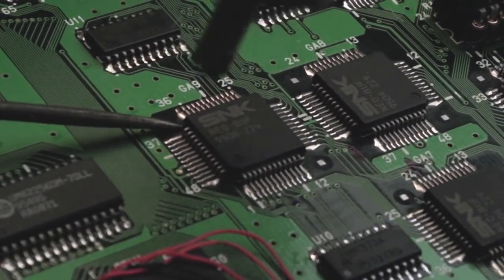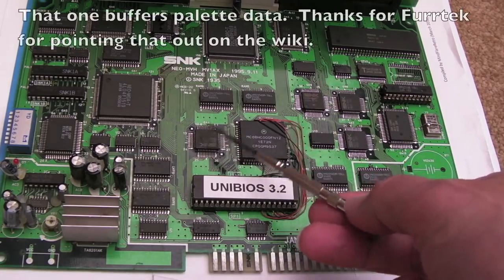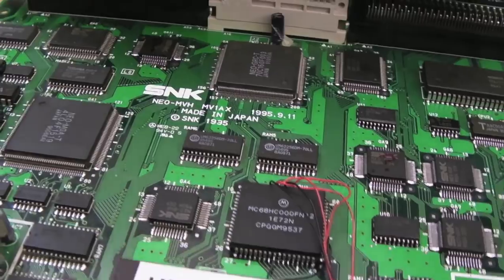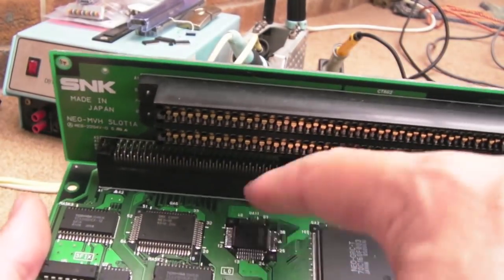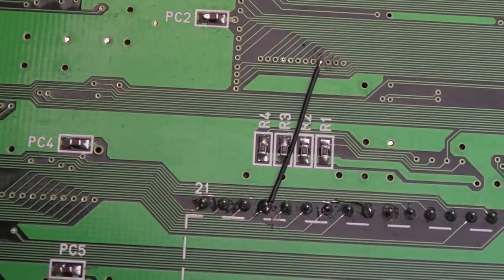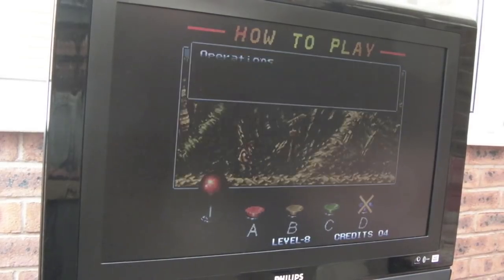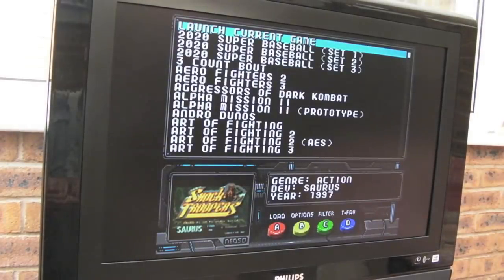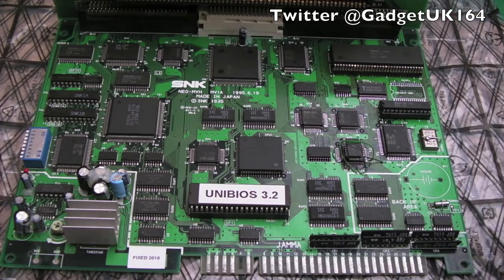SNK Neo Geo MVS Junk Board Repairs Part 5 (MV1A SM1 Bypass Mod & Neo-Buf Bypass & More)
The final part of this "Junk Board" series where I fix a couple of outstanding issues.  Also covered in this video is how to bypass the SM1 - useful if you cannot source a replacement SMD SM1 chip.  I show a de-capped Neo-GRC from Furrtek, carry out a Neo-Buf bypass mod (GA11 spot), and tidy up a few things.